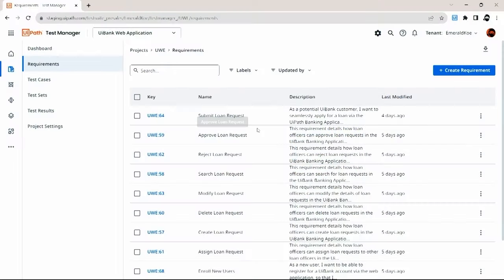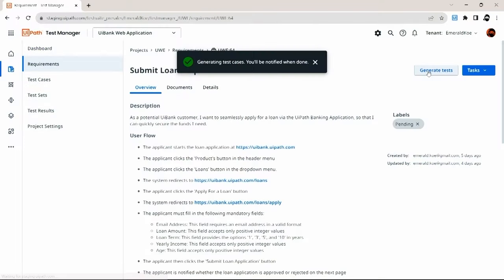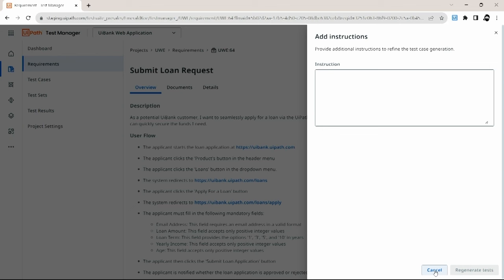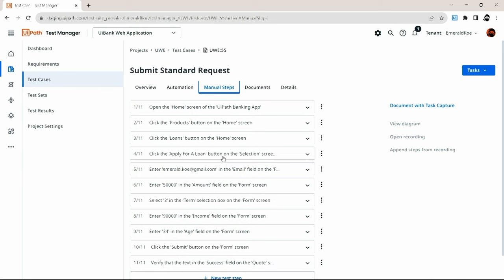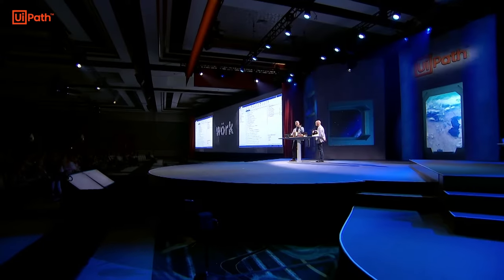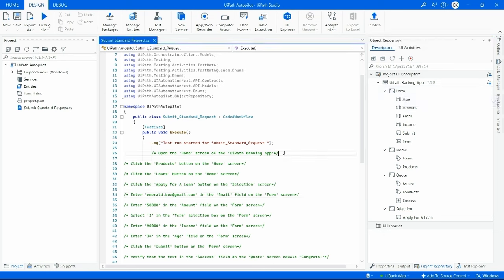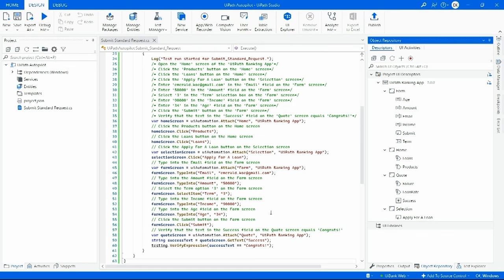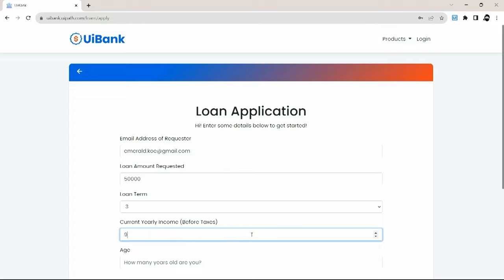Autopilot for testers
Autopilot for testers accelerates every phase of the testing lifecycle. Generate tests from requirements, generate code from comments and surface actionable insights from execution results.